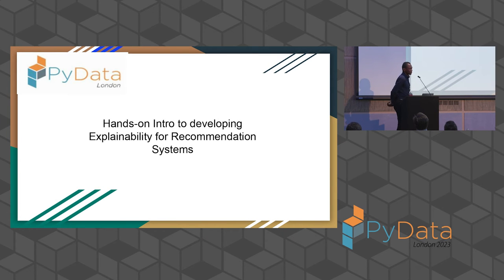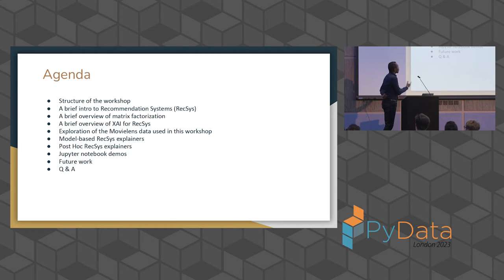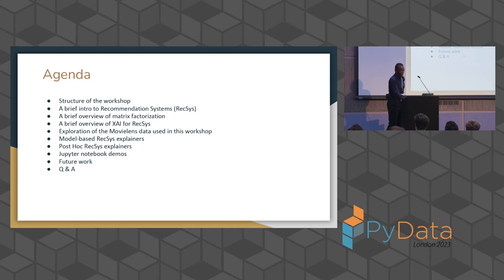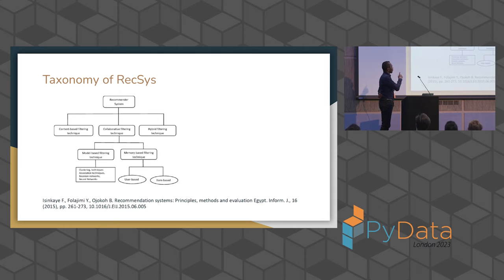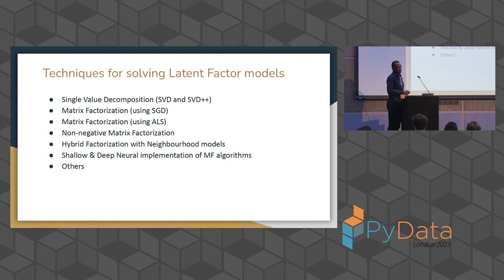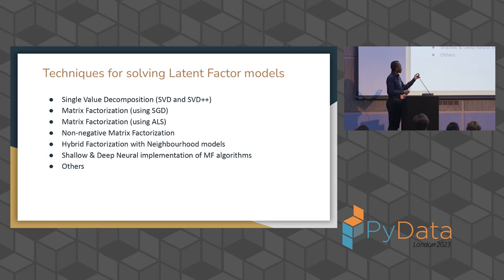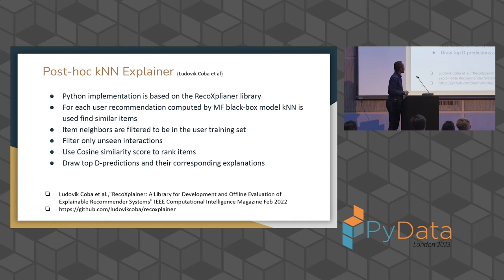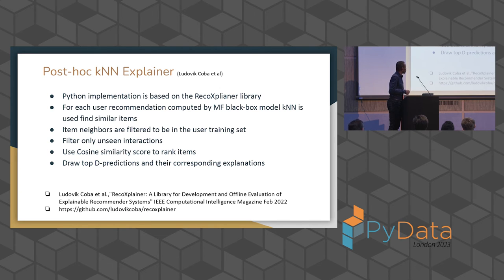Ade Idowu - Hands on Intro to Developing Explainability for Recommendation Systems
Over the last decade, the commercial use of recommendation engines/systems by business has grown substantially, enabling the flexible and accurate recommendation of items/services to users. Examples of popular recommenders include (to name a few) movies, videos and books recommendation engines offered by Netflix, Youtube and Amazon respectively.

In general, most recommender systems are typically “black-box” algorithms trained to provide inference of relevant items to users using techniques such as collaborative or content-based filtering models or hybrid models. The algorithms used in these systems are broadly opaque, thus making the predicted recommendations lack full interpretability/explainability. Making recommenders explainable is very essential, as they try to provide transparency and address the question of why were particular items recommended by the engine to users/system designers.

Over the last few years there has been a growing area of research and development in explainable recommendation systems. Explainable recommendations systems are generally classified as Post-hoc (i.e. explainability is done post-recommendation) or Intrinsic (explainability is integrated into the recommender model) approaches. This workshop will provide a hands-on implementation of some of these approaches.

00:00 Welcome!
00:10 Help us add time stamps or captions to this video! See the description for details.